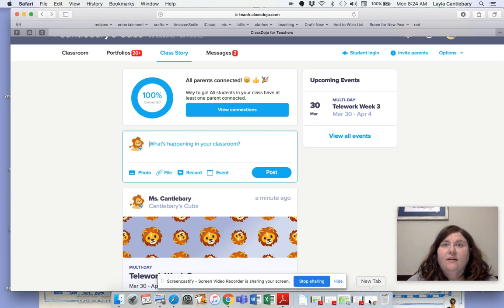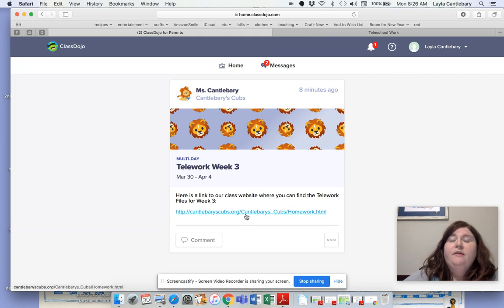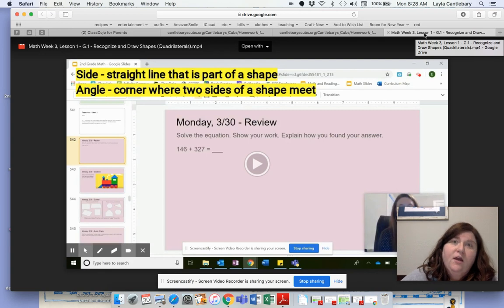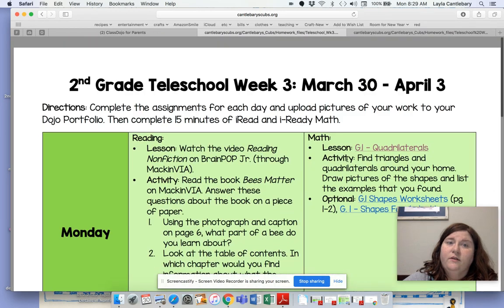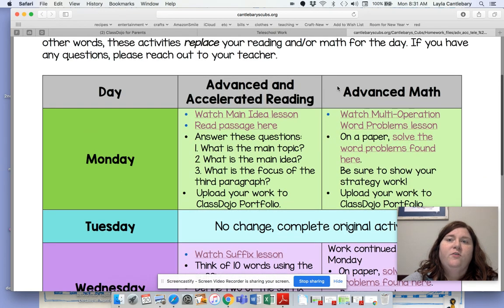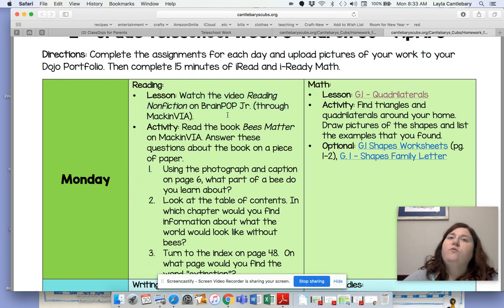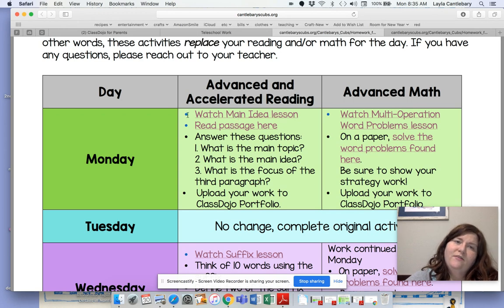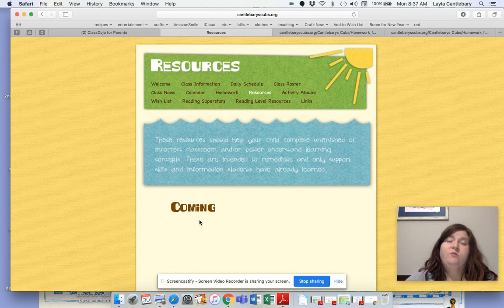Telework Week 3 and Monday Work Instructions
In this video I show you how to access the Telework Files for Week 3. At the end of the video I also explain Monday's (Day 11) work (starting at 9:04).